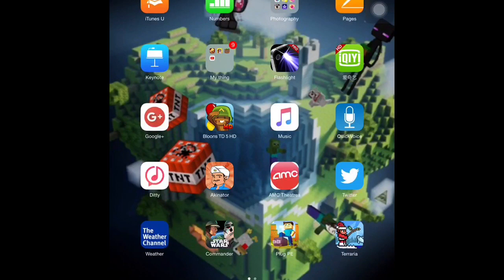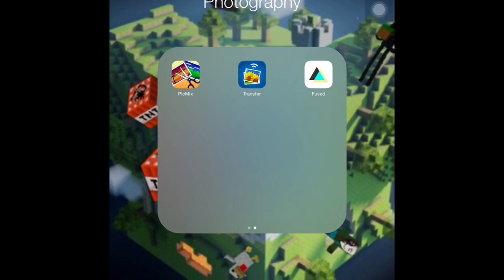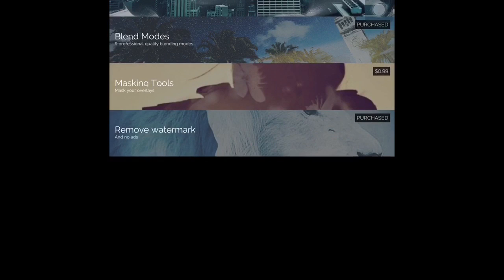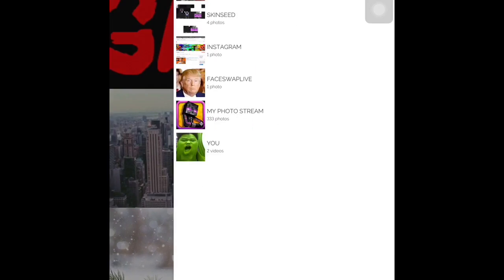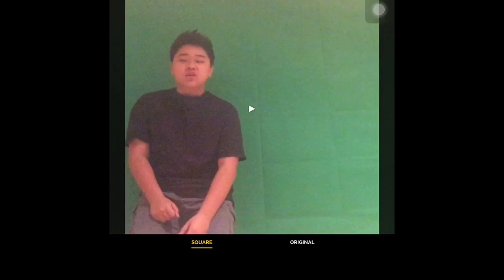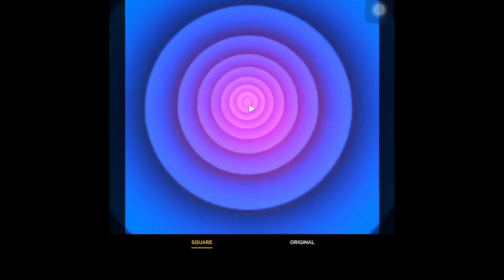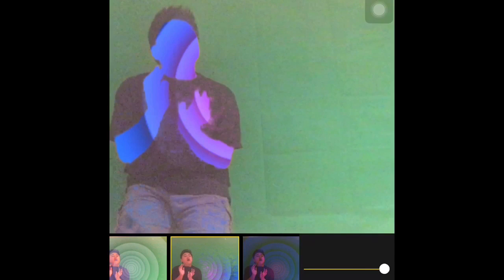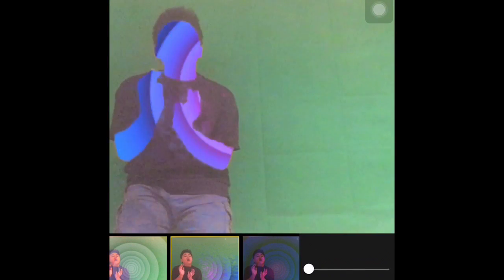Green Screen iOS Edit tutorial!